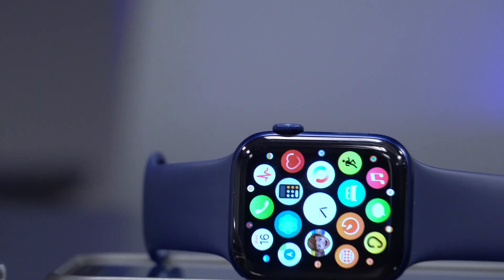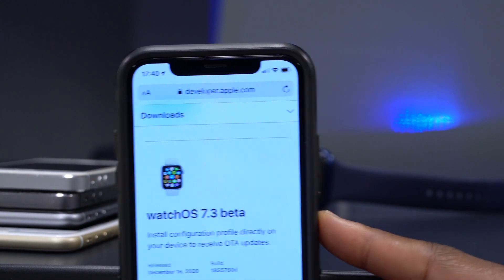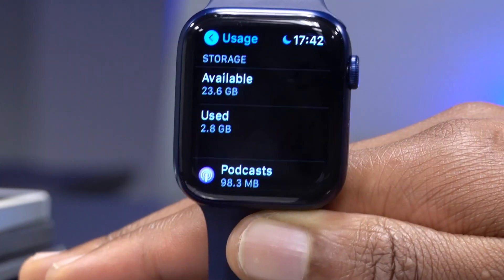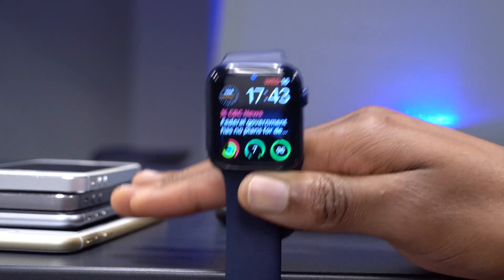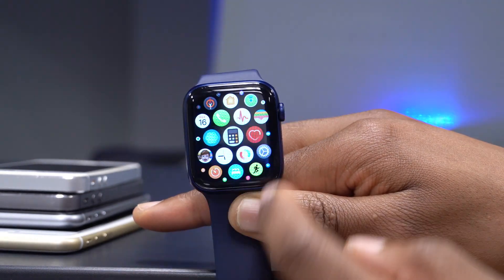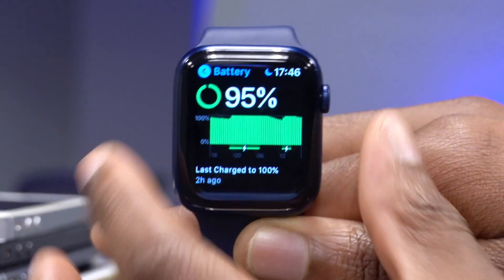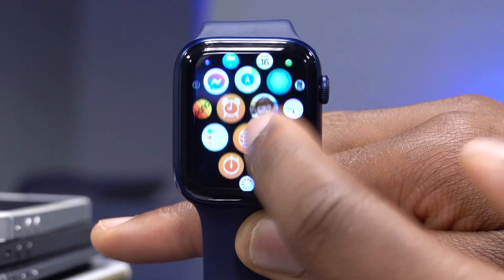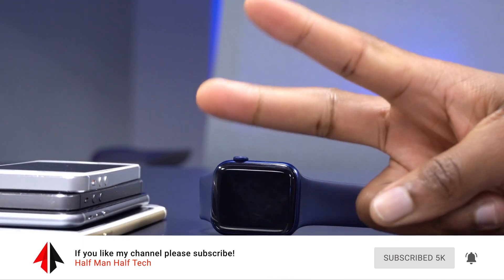watchOS 7.3 Beta 1 is Out! - What's New? (Every Change & Update)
watchOS 7.3 beta is now out.